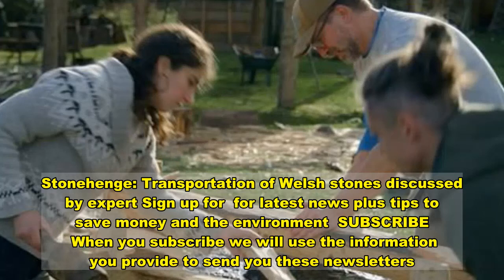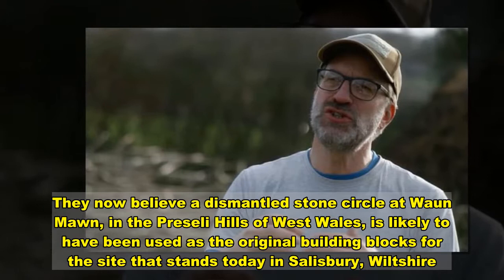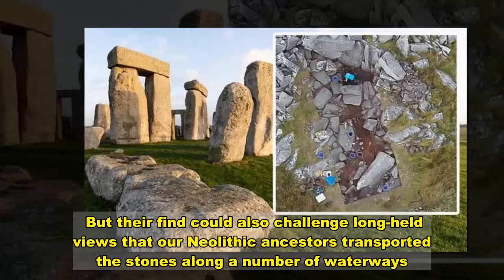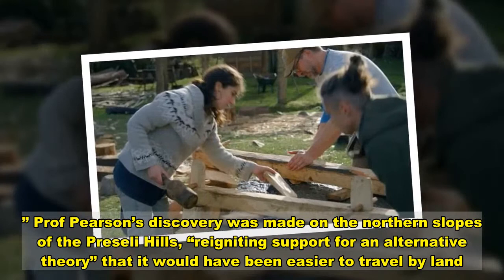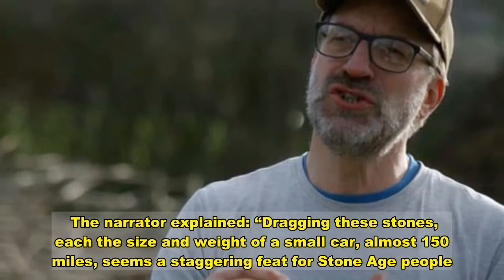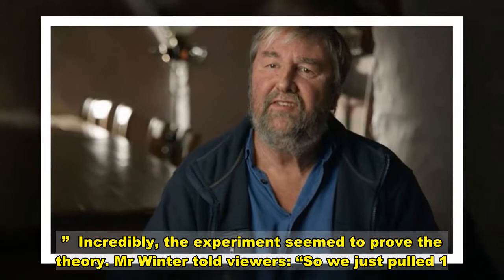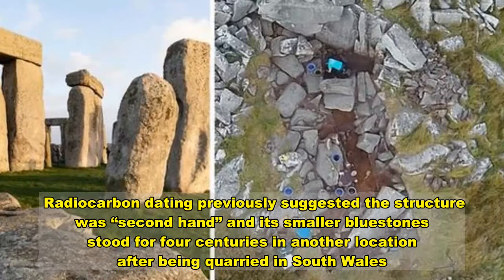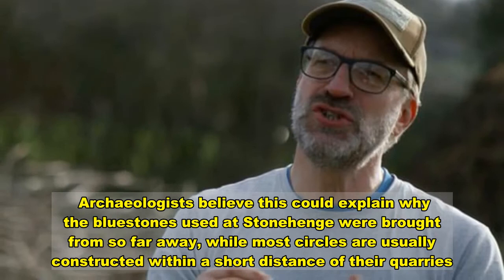Stonehenge discovery: ‘Alternative theory’ on Neolithic transport ‘proved’ with experiment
Stonehenge: Transportation of Welsh stones discussed by expert Sign up for  for latest news plus tips to save money and the environment  SUBSCRIBE   When you subscribe we will use the information you provide to send you these newsletters. Sometimes they'll include recommendations for other related newsletters or services we offer. Our Privacy Notice explains more about how we use your data, and your rights. You can unsubscribe at any time. Experts put forward a new theory on the ancient monument during BBC Two's 'Stonehenge: The Lost Circle Revealed’ documentary last week. They now believe a dismantled stone circle at Waun Mawn, in the Preseli Hills of West Wales, is likely to have been used as the original building blocks for the site that stands today in Salisbury, Wiltshire. Excavations and analysis of the site led by Professor Mike Parker Pearson of University College London dated the stone circle to around 3400BC and found several of the monoliths are of the same rock type and one of the bluestones at Stonehenge matches a hole left in Wales. But their find could also challenge long-held views that our Neolithic ancestors transported the stones along a number of waterways. Speaking during the documentary, Prof Parker Pearson said: “There’s been a lot of support for the sea transport theory. “The difficulty is that, at 3000BC, we don’t think they had particularly sturdy boats that could hole these multi-tonne stones – two or three tonnes. “It’s a very risky project indeed to manoeuvre a large megalith over water. “It was tried in 2000, a millennium project, the stones sank within half a mile of leaving land.” Prof Pearson’s discovery was made on the northern slopes of the Preseli Hills, “reigniting support for an alternative theory” that it would have been easier to travel by land. Prof Parker Pearson explained: “I think there’s a much more plausible possibility that they took those stones as far as they could by land. “There’s a much more feasible land route from the north side, going around the Preselis, and then picking up the natural routeways that have been formed by the system of valleys in South Wales. “It’s actually the route taken by the modern A40 today.”  Trending  The series went on to explain how this theory was put into practice. The narrator explained: “Dragging these stones, each the size and weight of a small car, almost 150 miles, seems a staggering feat for Stone Age people. “James Dilley and Luke Winter are experimental archaeologists. “They create and construct using materials and techniques available to Stone Age people. “Here, at the Ancient Technology Centre, they are experimenting with whether the bluestones could have been transported on a wooden sledge.”  Incredibly, the experiment seemed to prove the theory. Mr Winter told viewers: “So we just pulled 1.5 tonnes by 30 13-year-olds who went 35, 40 metres up the slope – it's up an incline. “I think it really shows this theory works. “You can pull a heavy weight on a sl